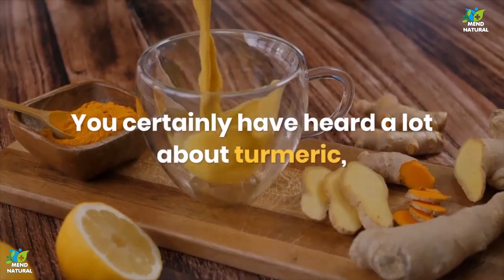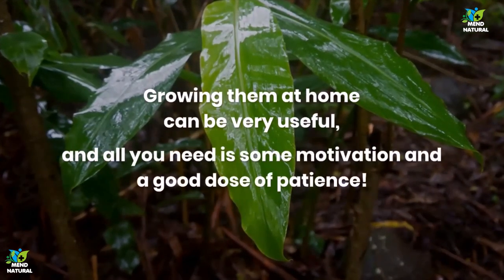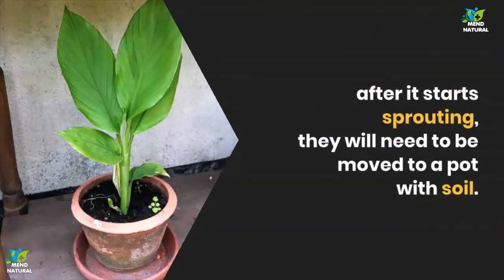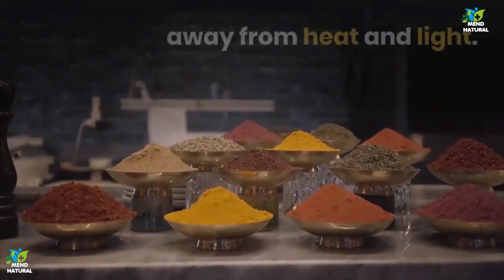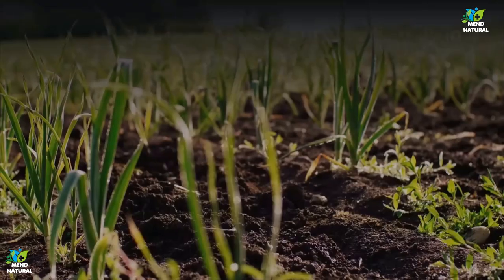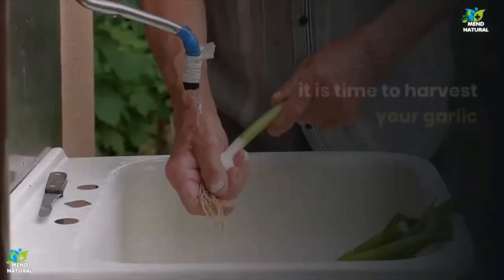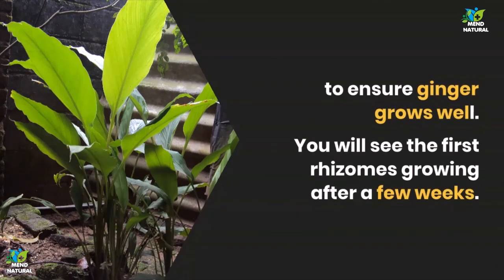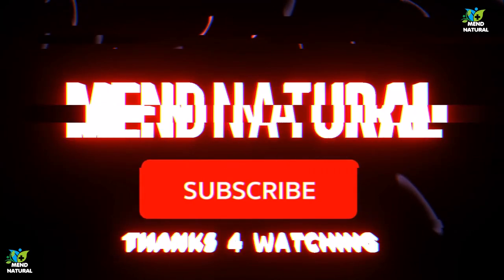How To Plant and Grow Ginger, Garlic and Turmeric at Home | Mend Natural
How To Plant and Grow Ginger, Garlic and Turmeric at Home
a2z Sewa को Merchant बनी अनलाइन काम किन गर्ने ?

Hello Friends,

In this video, we will be learning about the How To Plant and Grow Ginger, Garlic and Turmeric at Home.
You certainly have heard a lot about turmeric,
 garlic, and ginger, haven't you?
We talk a lot about them on our channel,
 since they are powerful natural medicines
 that help prevent and treat many diseases.
Isn't that true?
So, in today's video, you will learn
 how to grow turmeric, garlic, and ginger at home.

Other videos you might like :
2). how to remove acne | how to get rid of acne | get rid of acne | Black Spot & Acne Scars || acne
mend natural
MEND NATURAL
Mend natural
Mend Natural
MENDNATURAL
mendnatural
mend natural
Mend Natural